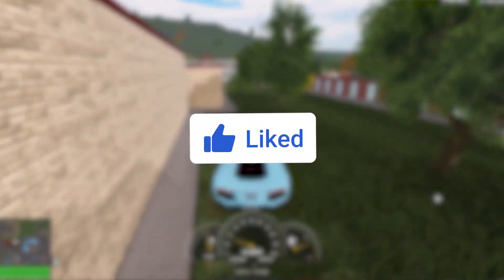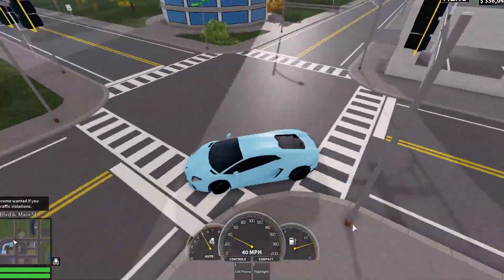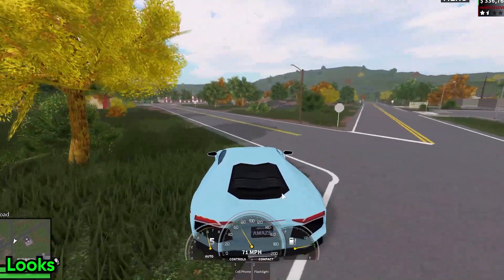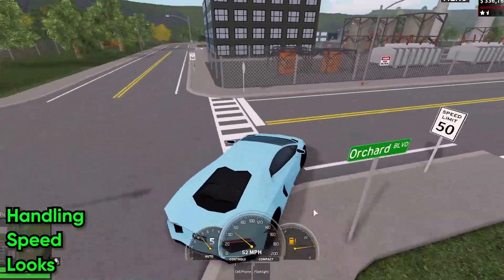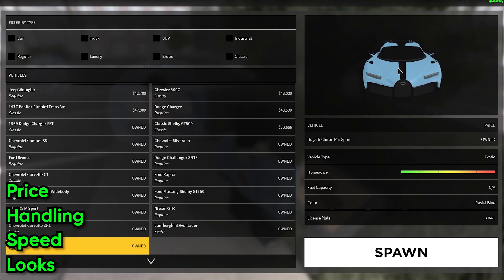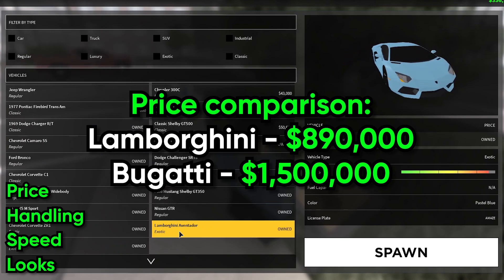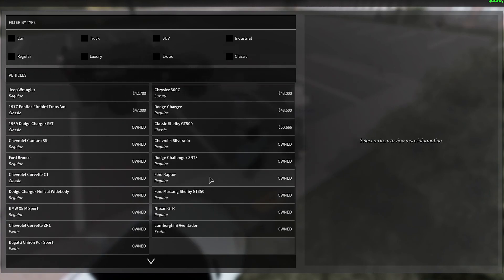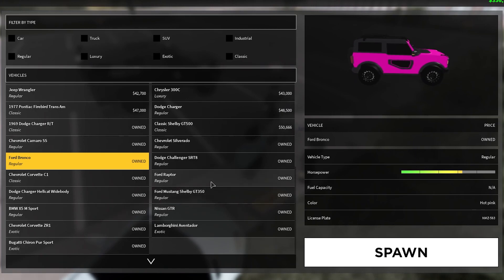My FAVOURITE CAR in ERLC... (And why I like it)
Hey guys, today I talk about my favourite car in ERLC and why I like it. :D